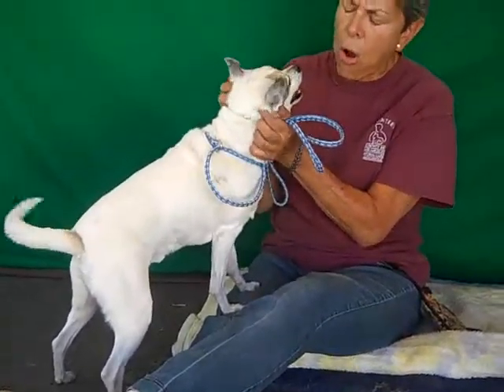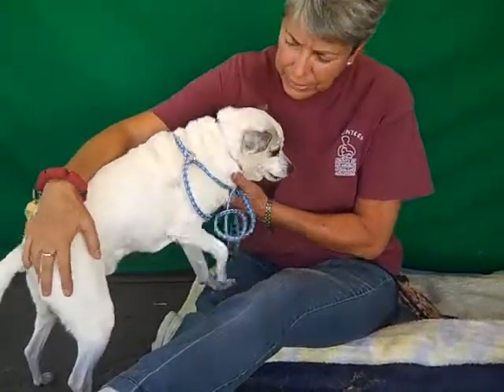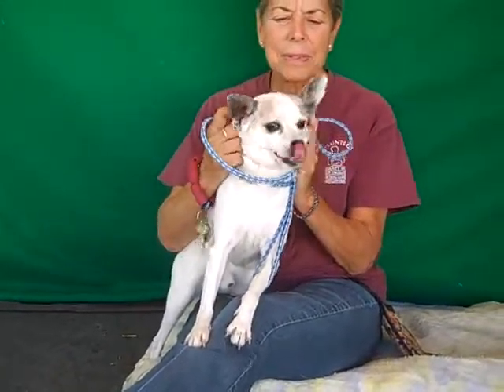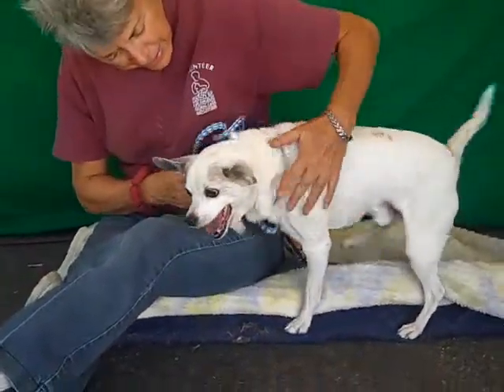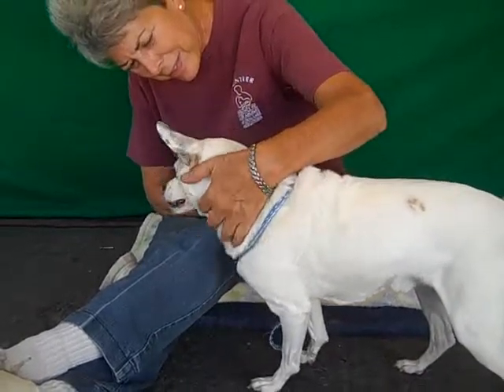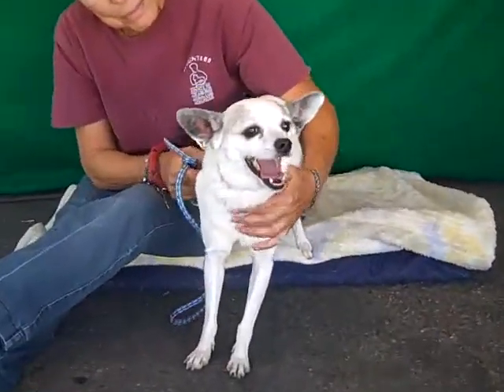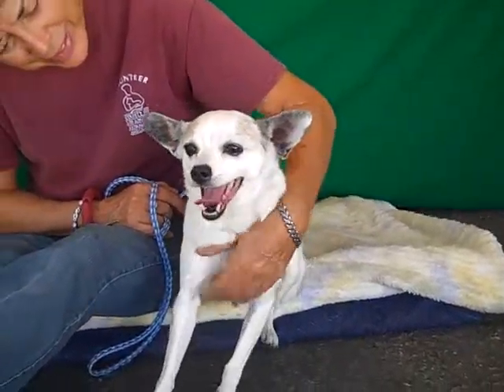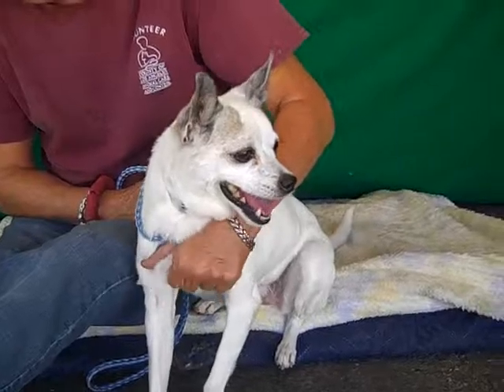A4889315 SANDER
A4889315 Sander is an outgoing 3-year-old white neutered male Chihuahua whose family left him at the Baldwin Park Animal Care Center because, they said, they did not have time for a dog. Weighing 15 lbs, Sander confidently greets new people and other dogs with his tail wagging. He walks politely on leash and his former family said he is housebroken. His previous owners also noted that he gets along with kids and with cats. Sander is the complete package: well-socialized, well-behaved, and oh so cute!